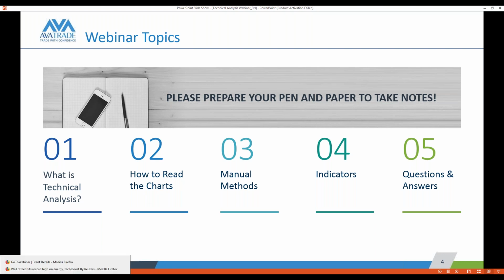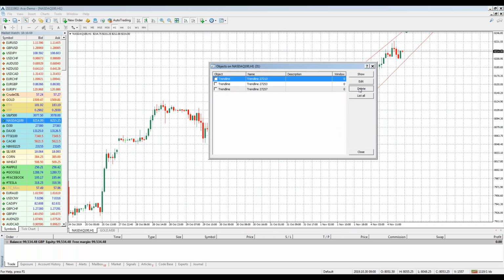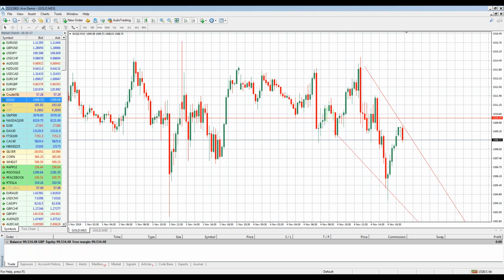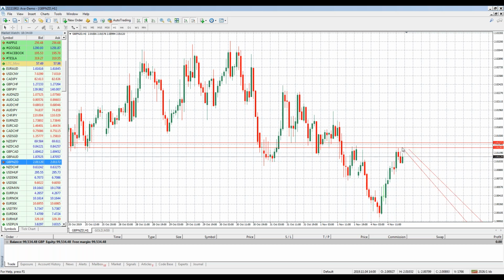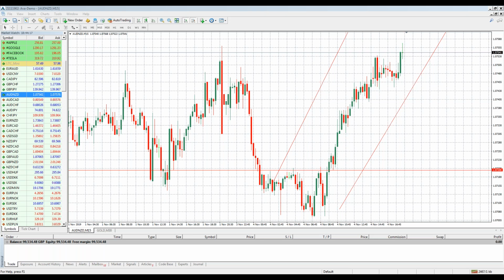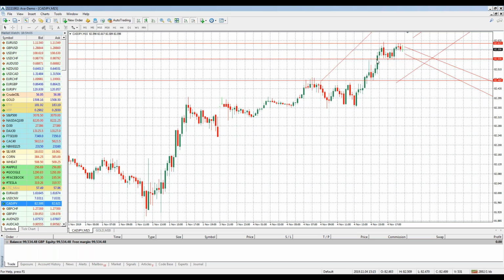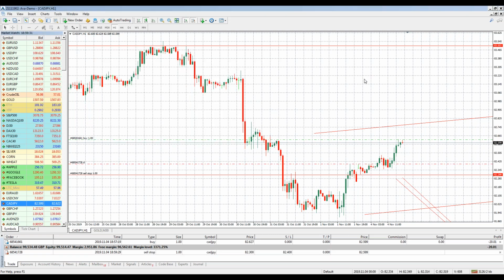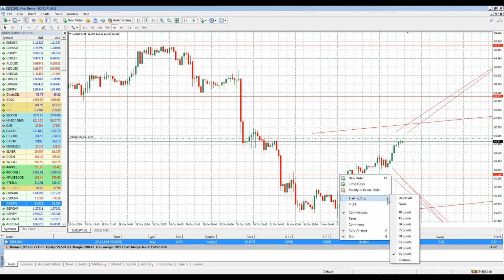4/11/2019 - Technical Analysis of Live Market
This webinar is held by AvaTrade on a regular basis.

Improve your trading strategy by learning the ins and outs of Technical Analysis. Our FREE webinar series can help you develop better trading results with the most popular topics..

REASONS TO ATTEND THE WEBINAR:

1. Learn the logic behind technical analysis.
2. Learn to identify the most promising trends.
3. Learn how to read price charts.
4. Live Q&A session